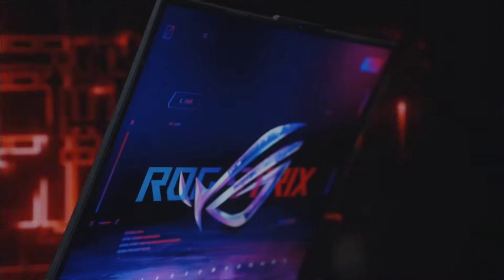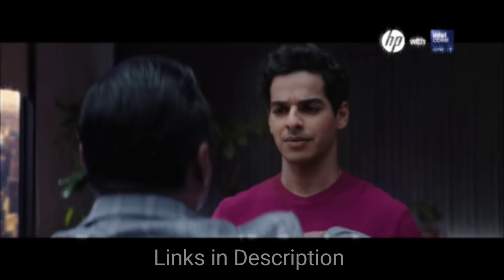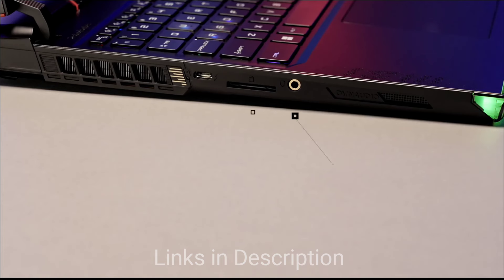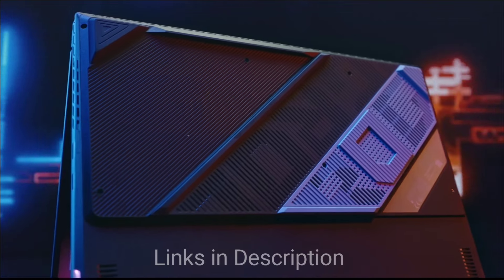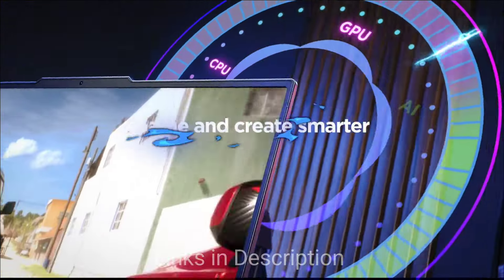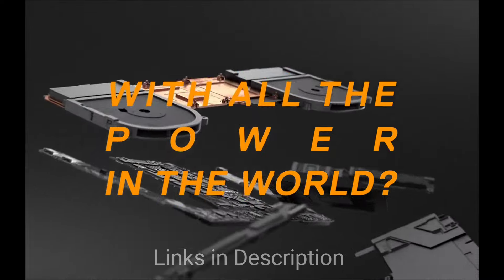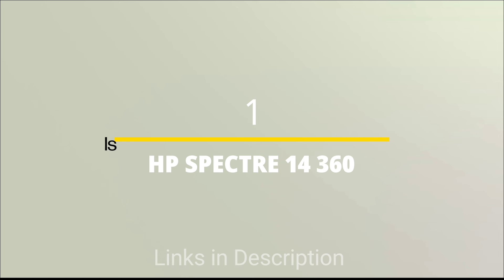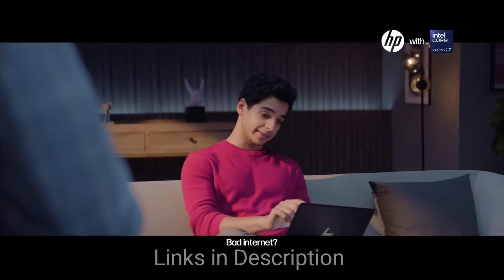Top 5 : Most Powerful Laptops to buy in 2024 | Intel 14th Gen Powered Laptops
other best phones :
5. Xiaomi 13 pro

4. Vivo x90 Pro Plus

3. Pixel 7 Pro

2.  Galaxy S22 Ultra

1. Galaxy S23 Ultra

other best laptops :
5. Microsoft Surface Go 3

4.  HP pavilion 14

3. Lenovo Ideapad Slim 7

2. HP Pavilion Plus

1. Microsoft Surface Laptop Go 2

(paid link)